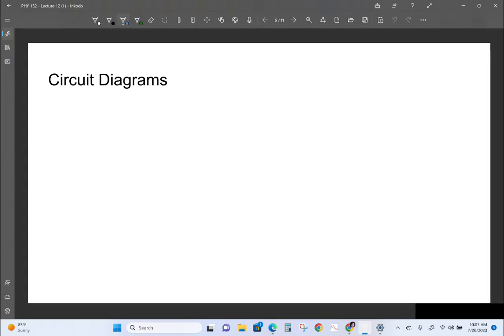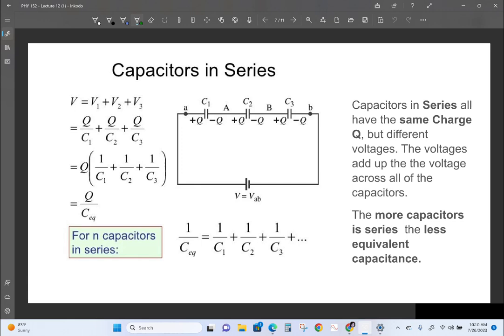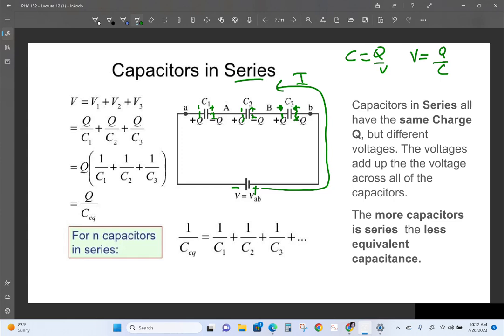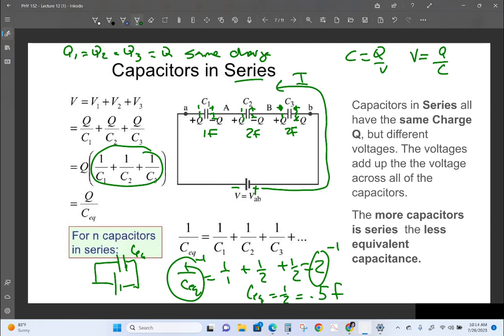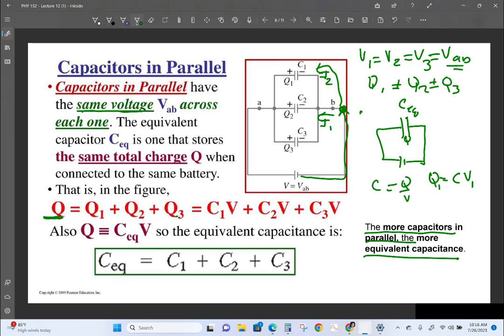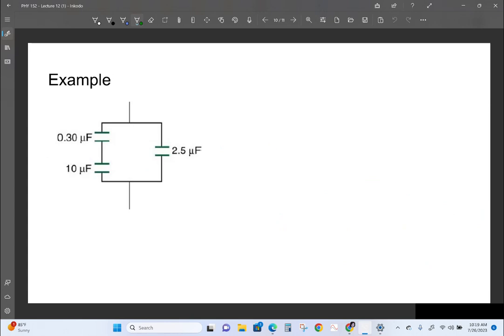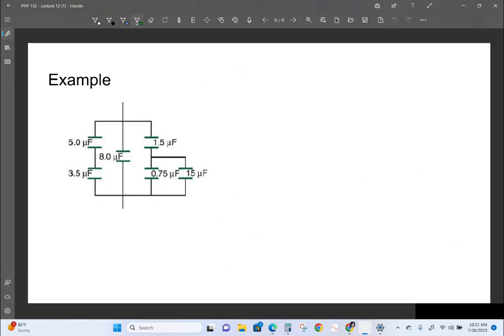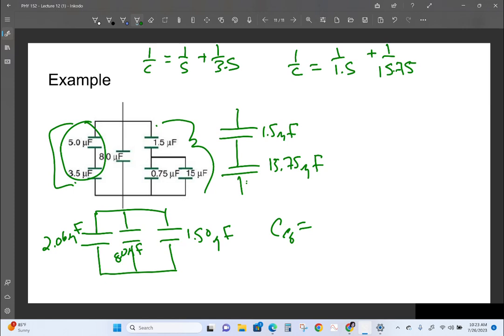Lecture 12 3 Capacitors in Series and Parallel 1